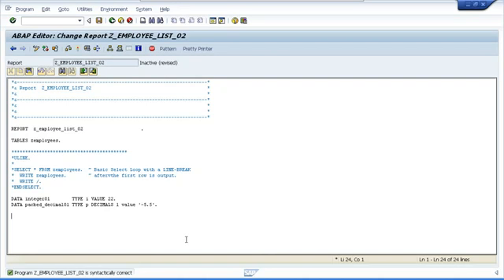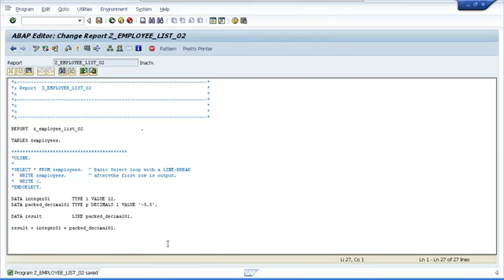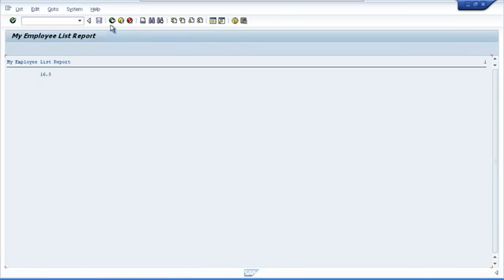SAP ABAP Training Arithmetic Addition SD